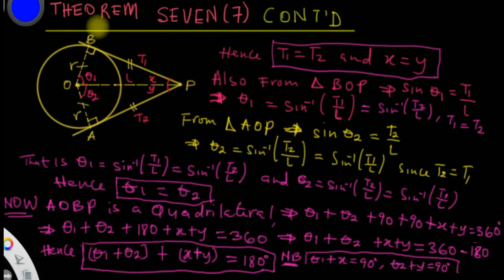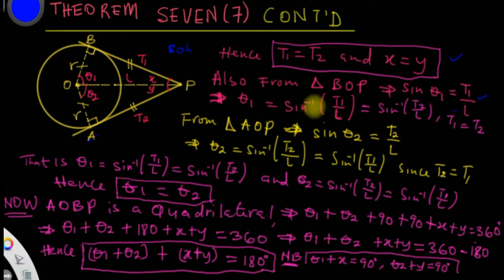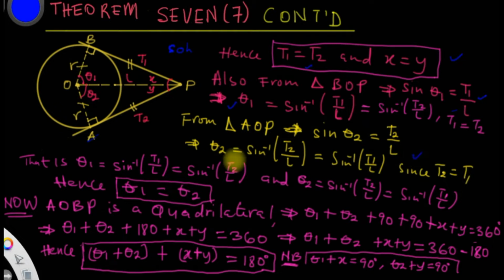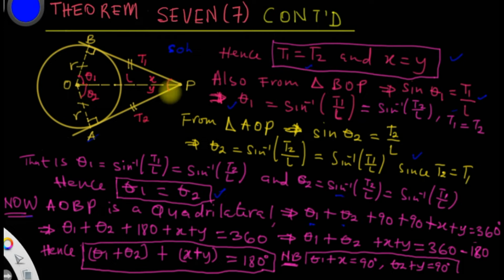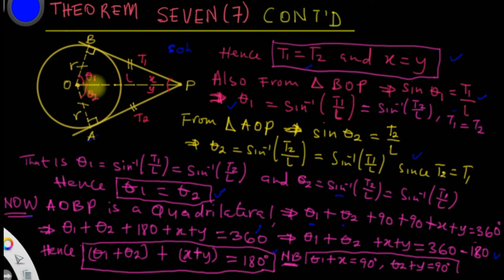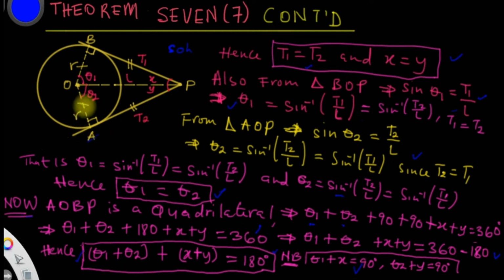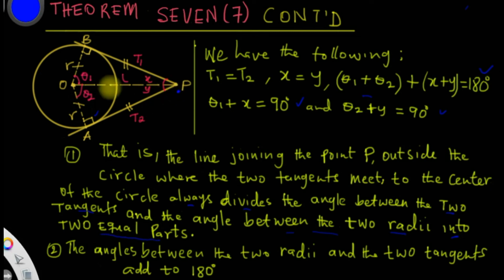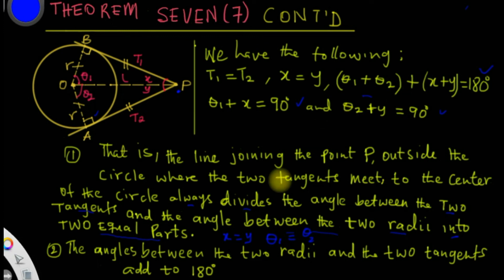Circle Theorems Perfectly Explained - Two Tangents drawn to a circle from point outside the circle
This video is continuation (part 2) of the previous (10th) video that explain the Theorem involving Two tangents drawn from a common point outside
a circle to the circle. To better understand the lesson, proof of
this Theorem is included, in addition to a solved Example/Question
to make your understanding solid.